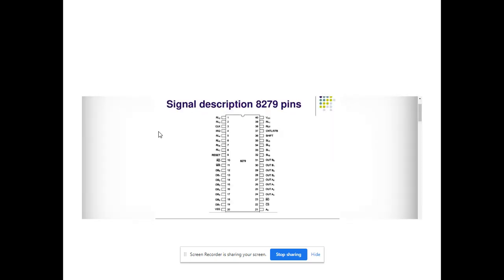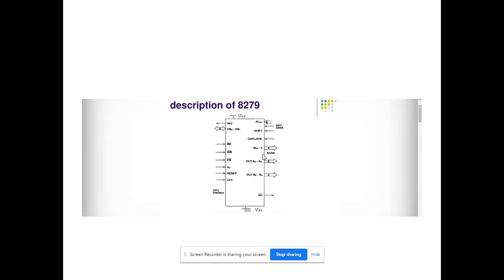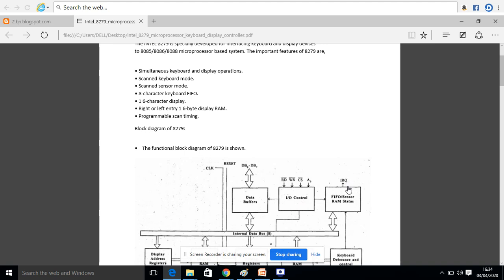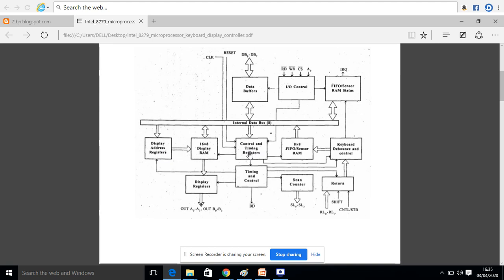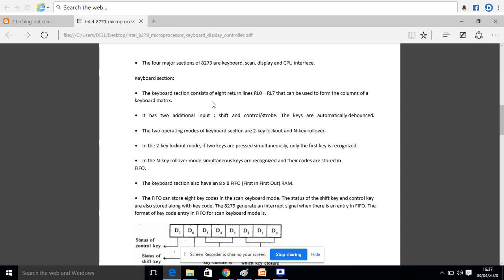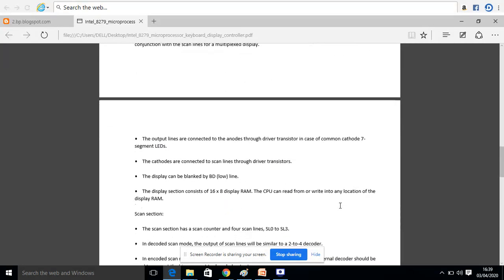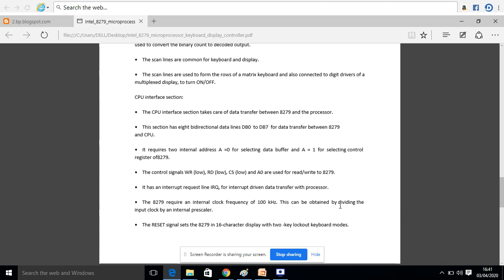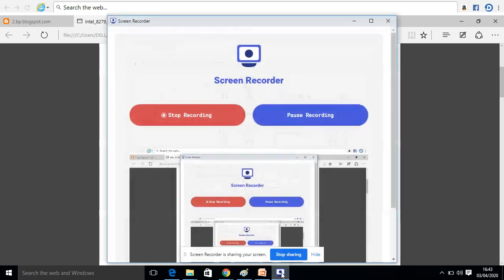INTEL 8279 MICROPROCESSOR - KEYBOARD/DISPLAY CONTROLLER